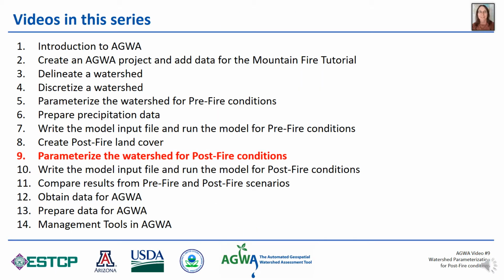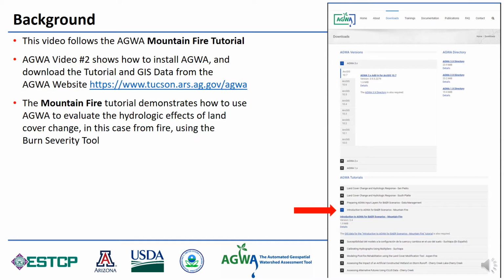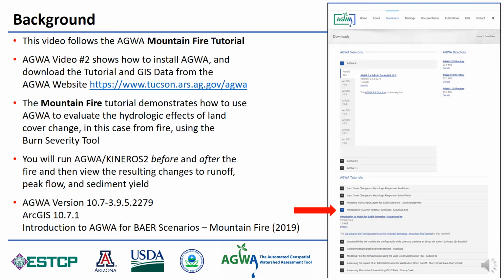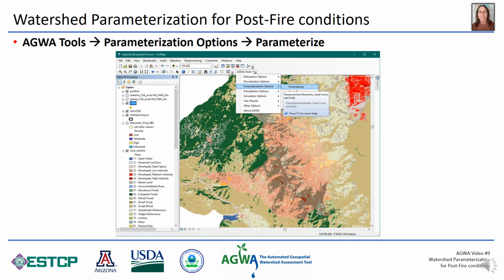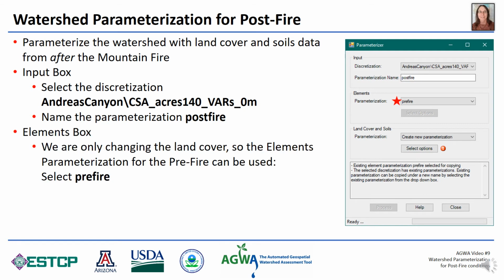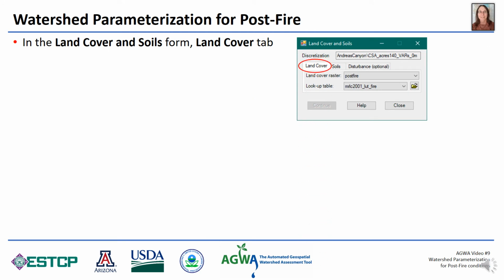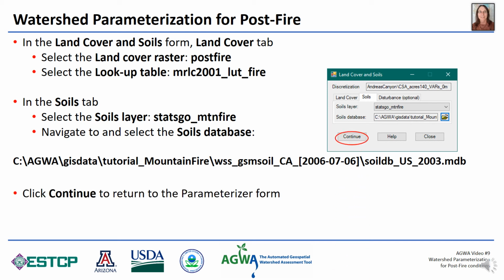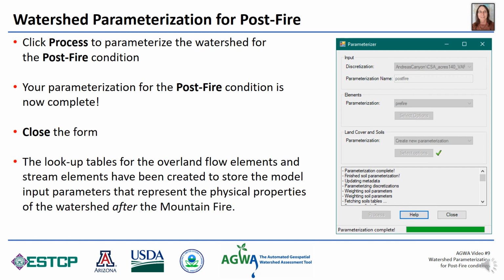Parameterize the watershed for post-fire conditions